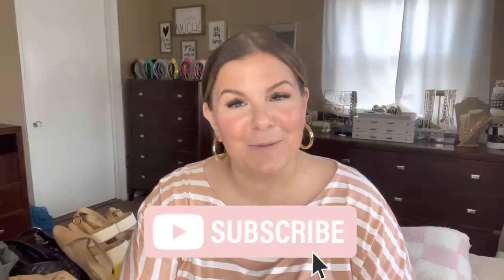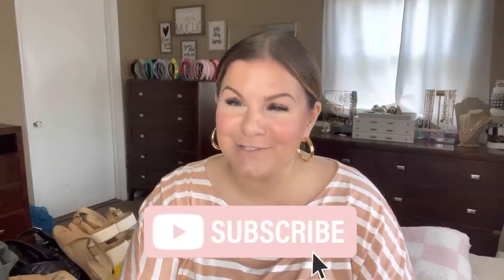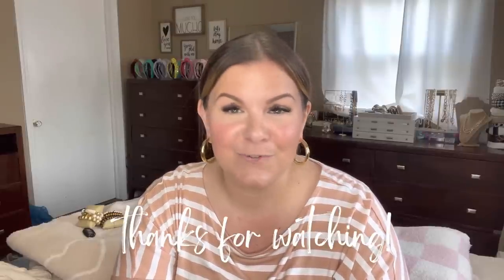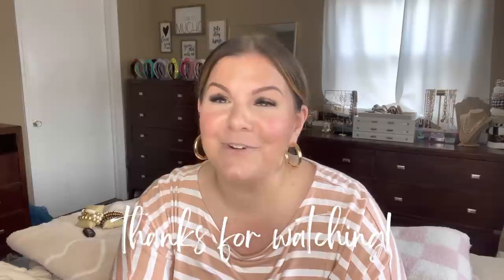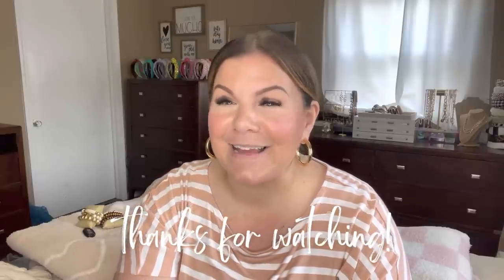💗 MAY FAVORITES | New foundation, Walmart wins, & the BEST blow dryer!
LINKS TO SHOP May favorites and top sellers!
Here's the dress I wore throughout the video
Amazon steamer
Drybar velcro rollers
Lancome Teint Idole Foundation (I wear 310N)
If you want something more budget friendly, I enjoy the ELF CC Cream
Ivory bracelet stack
Wood bracelet stack
Bracelet display pillows
Ivory wedges
Crisscross faux suede wedges
Quilted black sandals
I'm wearing size 11 wide in all shoes and they fit very true to size!
Body Love Basics robe (I do the 2X/3X)
Walmart camp shirts (I do a 3X)
Walmart maxi skirt (I do a 2X)

Follow me on the free LTK app so you never miss a new outfit or sale find